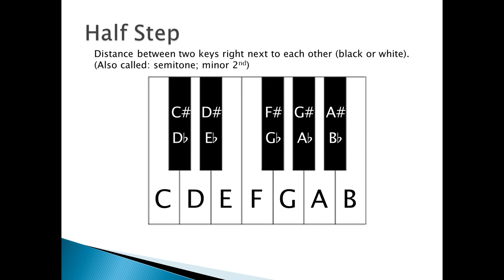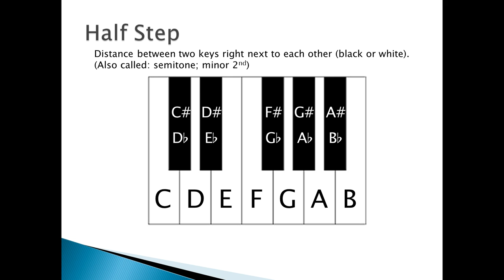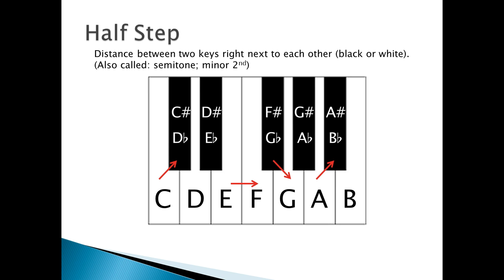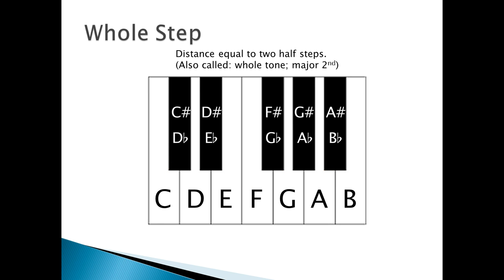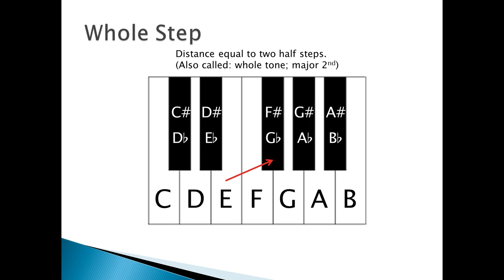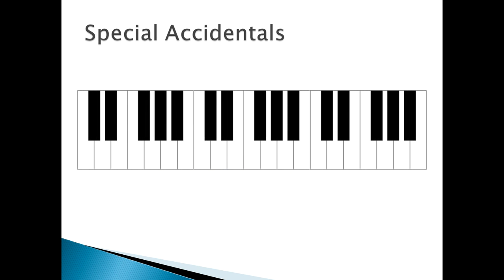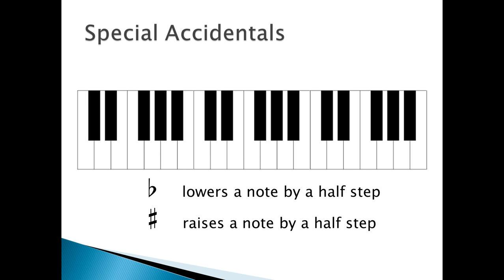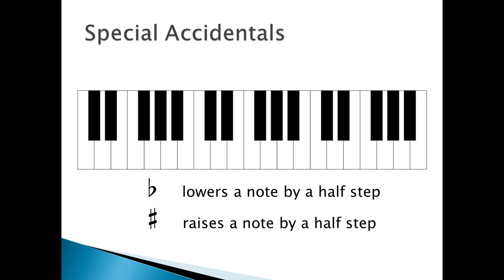Half Steps and Whole Steps